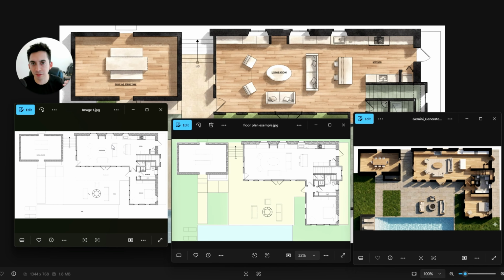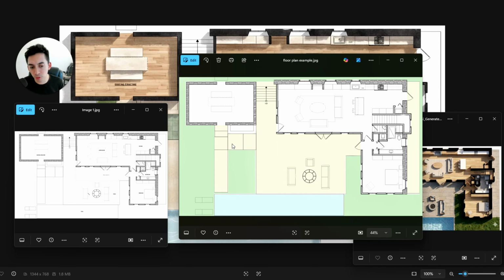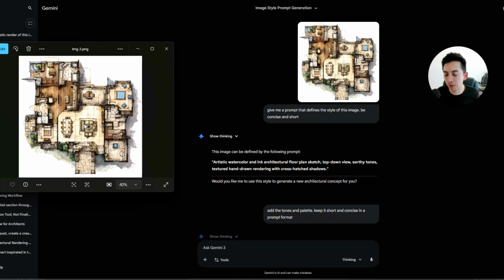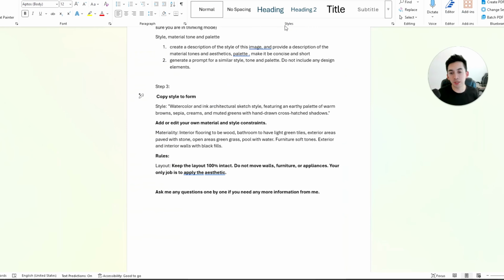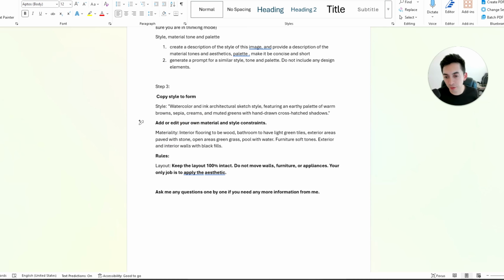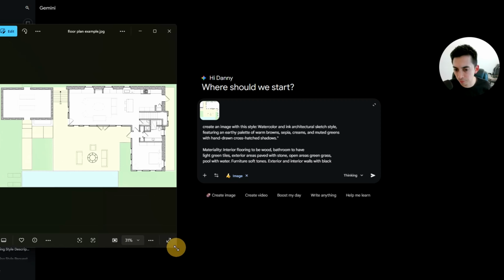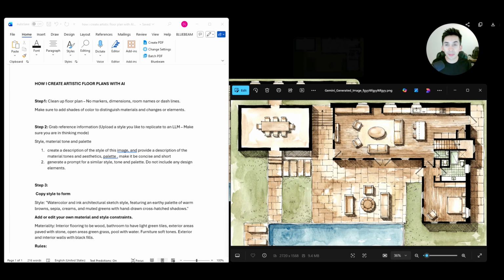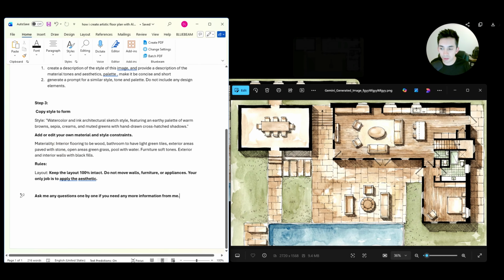How to Transform Floor Plans into Artistic Renderings with 2x more Control and Consistency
Transform your architectural floor plans from basic CAD or BIM drawings to stunning, high-end renderings in minutes using AI.

In this video, I reveal my exact workflow for achieving consistent, controllable results using Gemini and Nano Banana Pro.

Stop struggling with inconsistent AI styles or manual Photoshop marathons. Learn how to maintain 100% layout integrity while applying professional aesthetics to your designs. Whether you're on a tight deadline or looking to scale your firm's productivity, this repeatable process is the "holy grail" for modern architects.

⏱️ TIMESTAMPS
0:00 – The struggle with rendering deadlines and consistency
0:53 – Introduction to Visualization for Architects
1:08 – Step 1: Preparing a clean floor plan (the AI "input")
3:14 – Step 2: Defining style, materials, and tones
4:50 – Step 3: Prompt Engineering and Layout Rules
6:24 – Setting up Gemini and Nano Banana Pro
7:49 – Final Result Walkthrough: Before & After
8:41 – Summary & How to get the template
10:34 – AI Agency services for architecture firms

Want the exact prompt template and guideline I used in this video?

Comment the word "FLOORPLAN" below. 👇

I’ll send you the link to download the template so you can start getting these results immediately!

🔗 RESOURCES & LINKS
Try Nano Banana Pro: (Select "Thinking" mode for best results)

I help architecture firms build custom AI agents to design more, increase value, and boost productivity.  If you want personalized assistance implementing these workflows at your firm, let’s connect: 👉 Book a Discovery Call